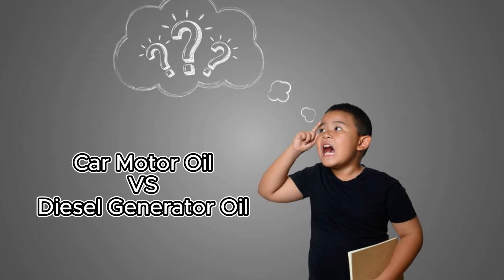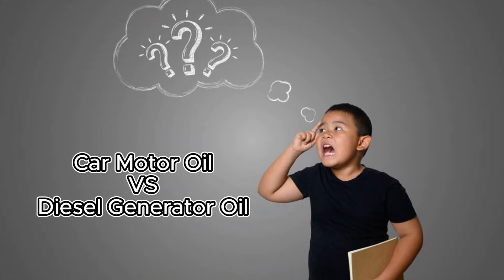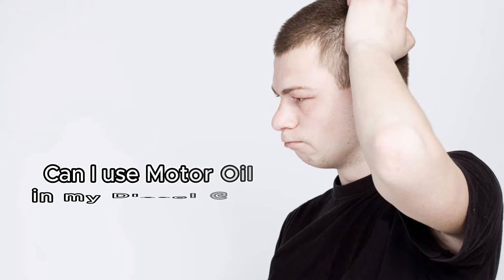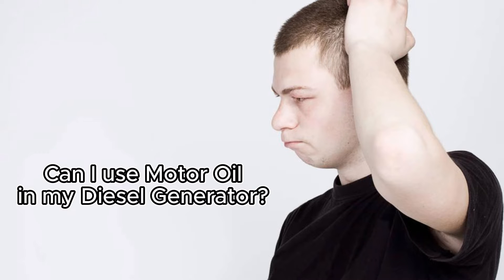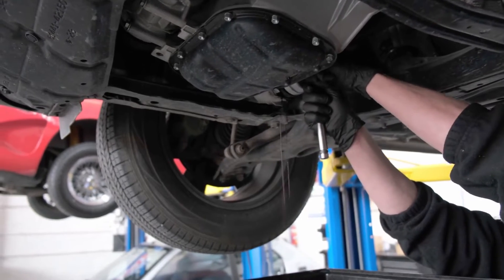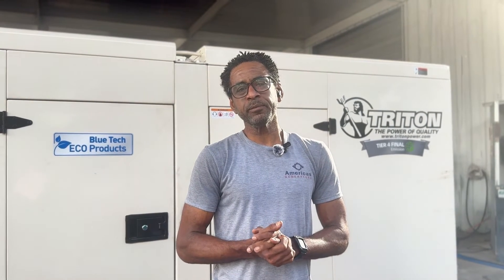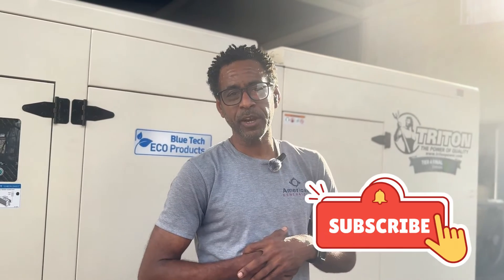Can I Use Motor Oil in a Diesel Generator?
🚨 Unveiling the Truth: Can Standard Motor Oil Run Your Diesel Generator? 🚨

🔥 Join Mike from Americas Generators as we navigate the often-overlooked details of using standard motor oil in diesel generators.🔥

🛠️ KEY INSIGHTS WE EXPLORE: 🛠️

🔌 The Role of Oil in Diesel Generators:
Dive into why oil is more than just a lubricant in your diesel generator and how it plays a pivotal role in the engine's health and efficiency.

🔧 Car Motor Oil vs. Diesel Generator Oil:
Unpack the differences between car motor oil and diesel generator oil and why those differences matter for your generator's performance.

🔍 Can You Use Car Motor Oil?:
Explore the potential of using standard motor oil in your diesel generator and understand the risks and limitations.

🛠️ Choosing the Right Oil for Your Generator:
Select the proper oil for your diesel generator to ensure optimal operation and longevity.

💡 Dispelling Myths: The Importance of Using the Correct Oil:
Mike debunks common misconceptions about motor oil used in diesel generators, emphasizing the necessity of following manufacturer recommendations.

🔗 DISCOVER YOUR IDEAL DIESEL GENERATOR: 🔗
Trust Americas Generators as your go-to source for a wide range of diesel generators suited for all your needs. Find your perfect match and great offers today!